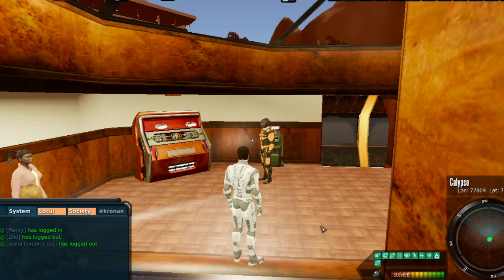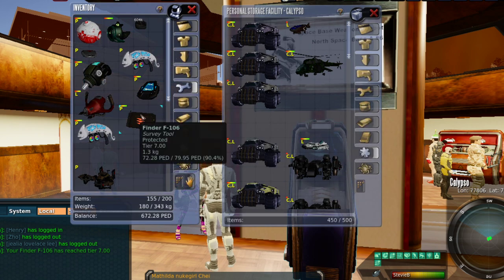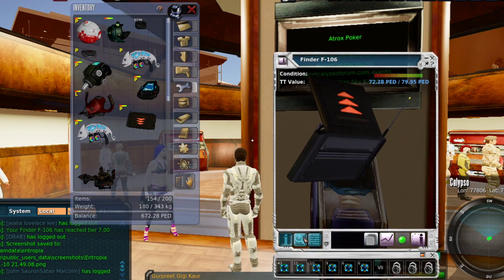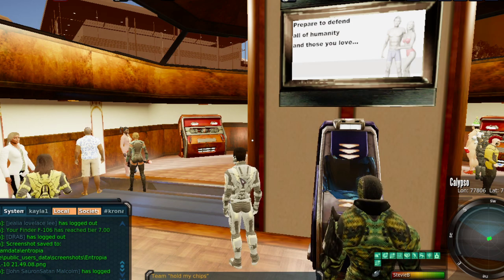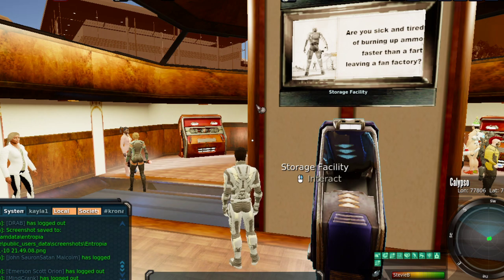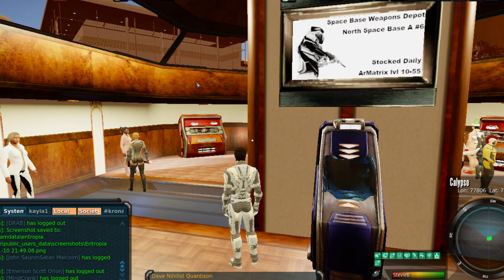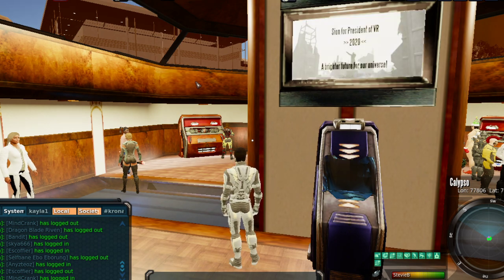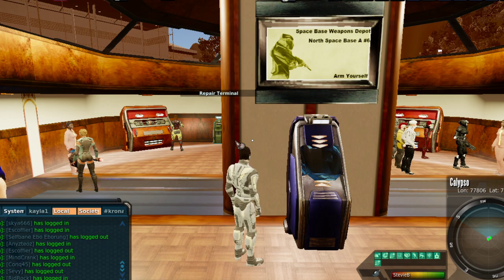The Nightmare Before Christmas Mayhem! How To Get Never-ending Ammo + Tiering F-106 To Tier 7!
caught up with StevieB playing the real cash economy mmorpg Entropia Universe. Today StevieB tells us about his Nightmare Before Christmas Mayhem.

Halloween Mayhem was an absolute disaster. Horrible score and the first time Stevie did NOT place in the top 10. The good news is this proves that ANYONE can win mayhem. Even the best of us have bad runs and anyone can have good runs!

The good news is mayhem is long enough to let us see how globals and Hofs take the variance out of our runs and help balance out our tt returns. StevieB managed to hit a 3,500 PED HOF! His biggest to date!

Making $350 playing a video game is always a good day!

We wanted to tier the F-106 Mining Finder on video so we can be sure and record the info for future use. We take the F--106 to tier 7 and then we talk about how to get never ending ammo.

There is no such thing as a perpetual motion machine. It's not possible. In Entropia Universe we can not just hunt endlessly and always get more and more ammo to continue hunting.

What we CAN do is come up with a cycle of life system that allows us to hunt ALMOST nonstop.

This is something that each player has to find their own path for. Some of you will simply buy more ammo as needed. F2P players may not have that option. For those who are free-to-play you may need to sweat, sell the sweat and then use the PED to purchase ammo to go hunt.

When I started playing I added a step of using PED to buy melee weapons from the TT since they only use decay. I would gain melee skills while farming shrapnel. I could then convert the shrapnel to Universal Ammo at a 1% bonus rate and go hunting.

The key to Entropia Universe is selling loot for Mark Up. Just like we sell sweat for MU we can sell the non-shrapnel loot we get hunting for MU.

The sooner you get good at selling loot for MU the sooner you won't have to worry about buying ammo all the time. Ideally you want to constantly be selling loot for MU, making profit and hunting all at once. This is the ideal way to continue hunting endlessly while profiting endlessly.

Is it easy? Of course not. Can it be done? Yes it can!

In a last thought we are working hard to get EarnPED Radio up and running! We have a major software issue we are waiting on the developers to fix. As soon as we have a working alternative we will have it live and make a full blown announcement!

Want to show StevieB some love?

Head on over to EarnPED.com or (if you are so inclined) feel free to donate using the link below to help us continue creating content that will help you learn & earn!

All donations will go toward content creation (starter packs, box opening, weapon comparison etc. If you would like to see specific content please let StevieB know)